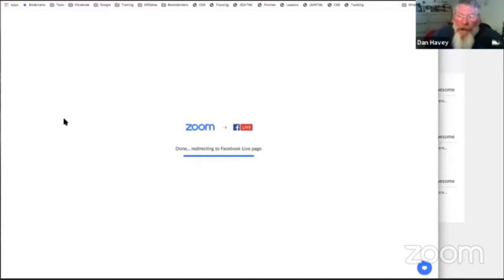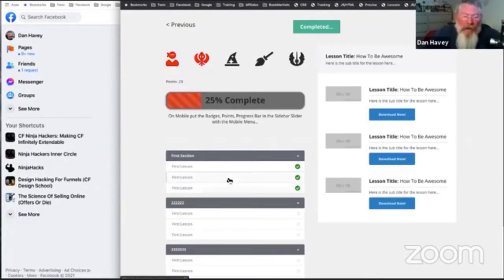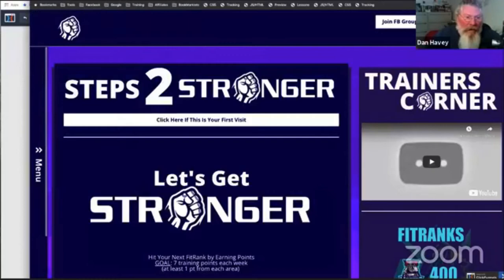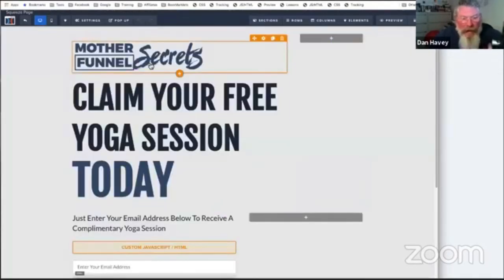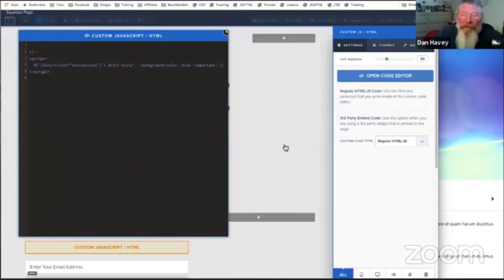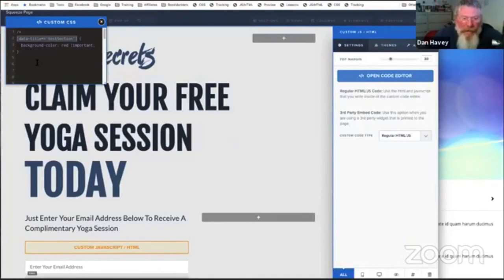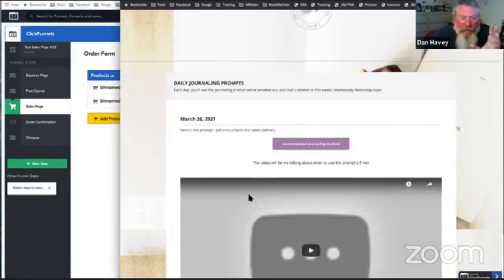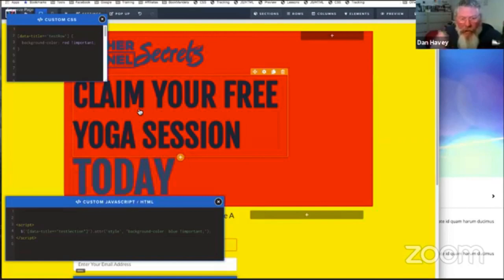ClickFunnels Membership Sites - Progress Tracking, CheckMarks, Badges, Points, and Progress Bars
Learn The TRUTH About How Every Course and Membership Site Builder Can Get Good, High Paying Clients By Creating Unique, One-Of-A-Kind Learning Platforms...

In almost every Membership/Course builder or Learning Platform like Kajabi, Thinkific, etc they have at least the ability to Mark a Lesson As Complete.

ClickFunnels has a very basic Progress Tracking with CheckMarks, but frankly it never seems to work right!

So I built my own version in to CF to not only allow for marking Lessons Complete, but to also create Badges, Points, Progress Bars and CheckMarks.

I Have also created a dozen or more Bookmarklets to help ClickFunnels user better use the Editor for maximum efficiency.

You can get all of these tools as a member of my Membership Ninjas Training Program...